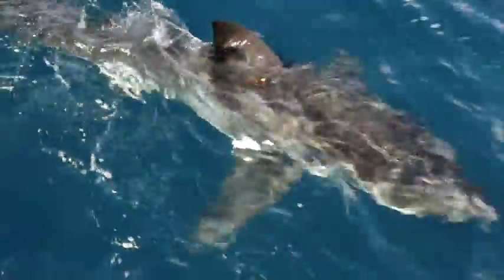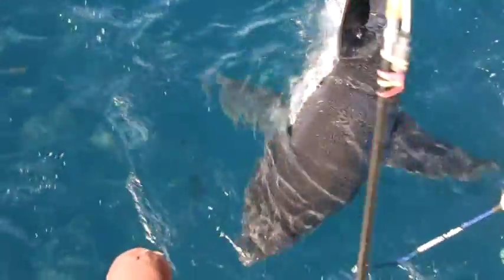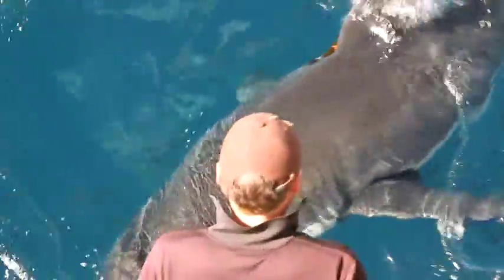Pop-Off Archival Satellite Tags and DNA Sampling of Great White Sharks in Australia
Follow this link for the full video and to find out how your purchase of a waterproof iPhone case can donate $10.00 AUD to the Tag For Life and CSIRO shark research program.

In this short video interview, Kent Stannard from Tag For Life, explains the process of catching and tagging white sharks using pop-off archival satellite tags. This is a different process which does not involve actually catching the white shark. It is very handy when dealing with some of the massive sharks. The DNA sampling identifies family relationships between tagged sharks and can be related to breeding areas. Very interesting!

Mr Waterproof iPhone Case